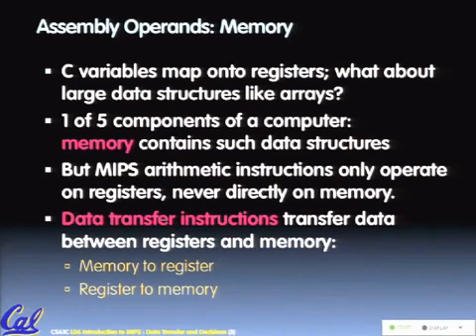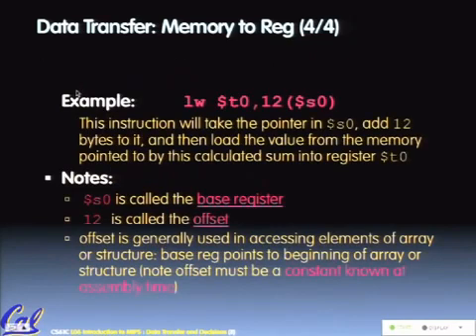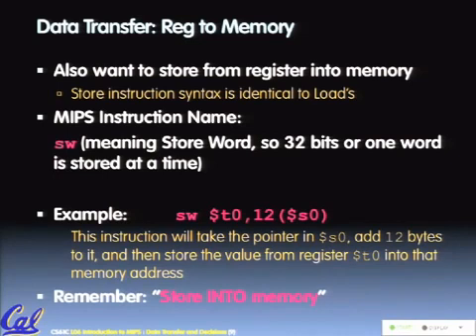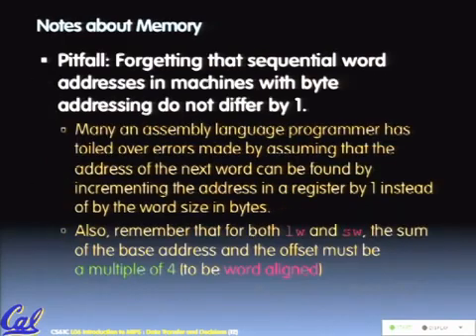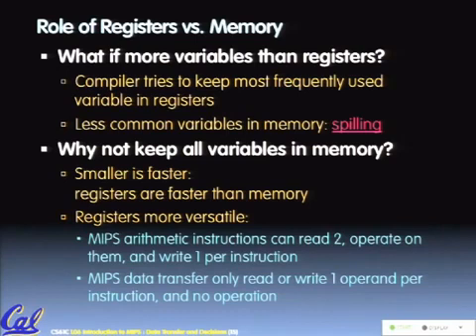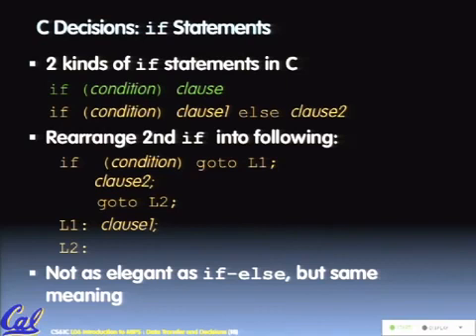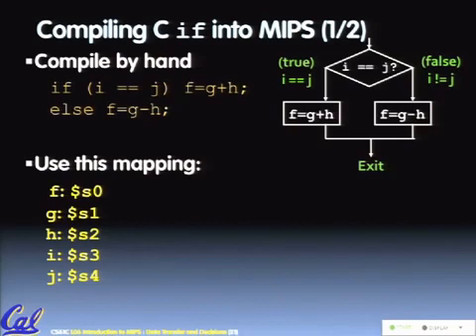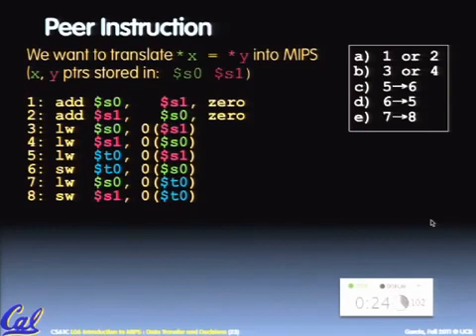Computer Science 61C Lecture 6 MIPS lw,sw, Desions I EF80zOahsa0